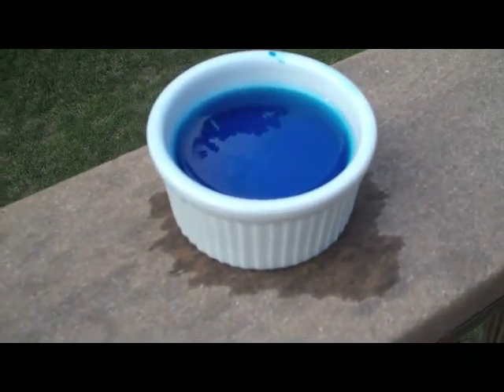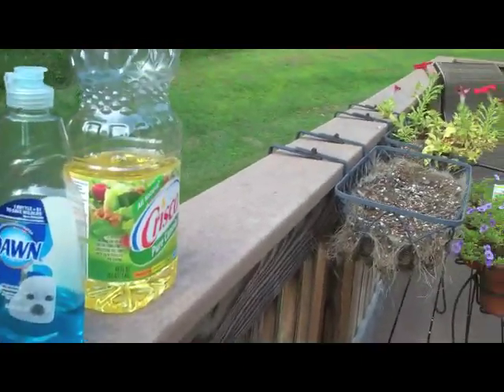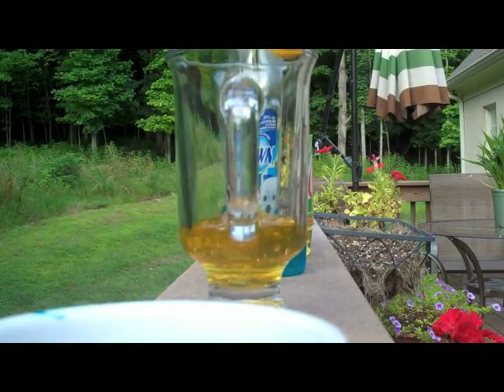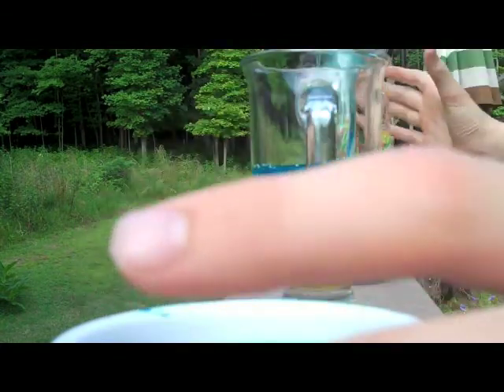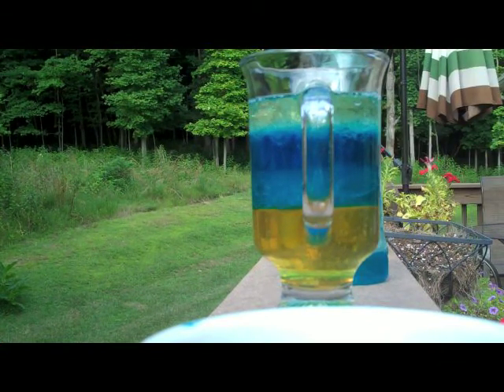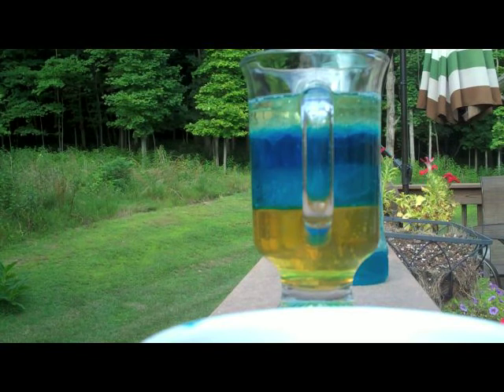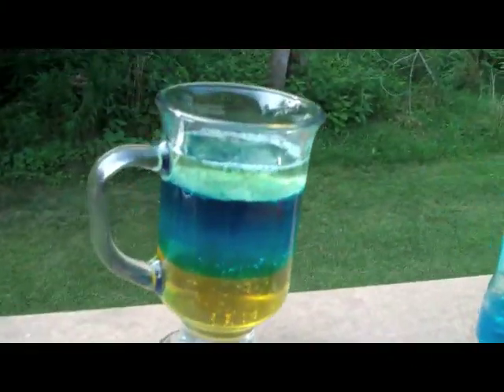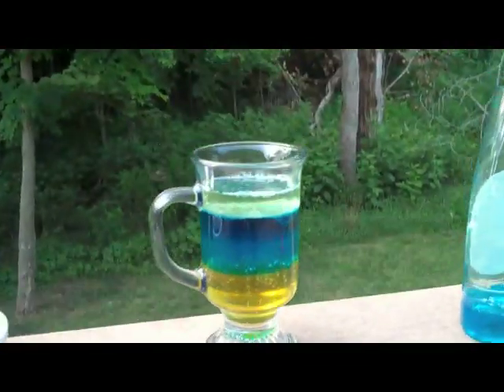How to: Fun Science Experiment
This is fun, cheap, and easy. Something great for when you are bored